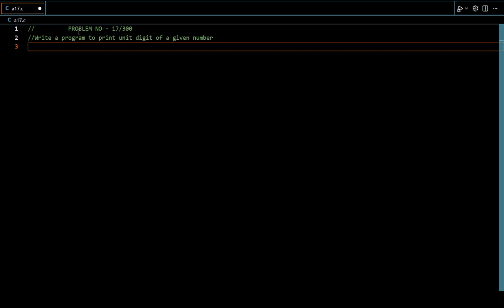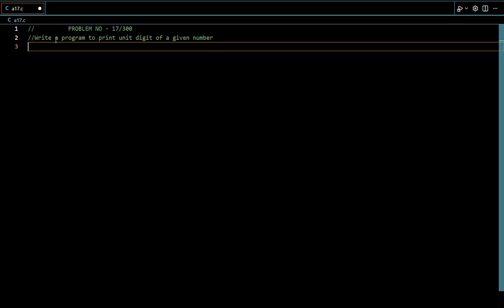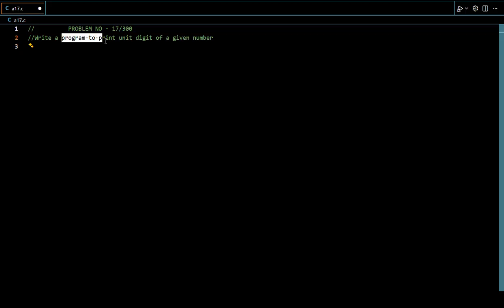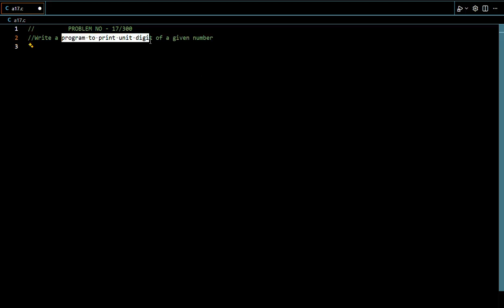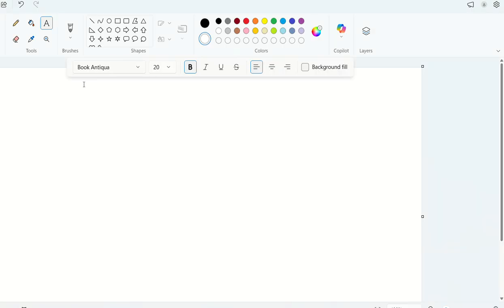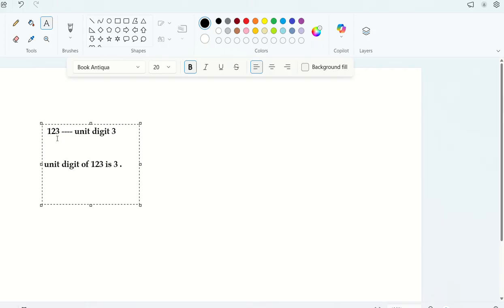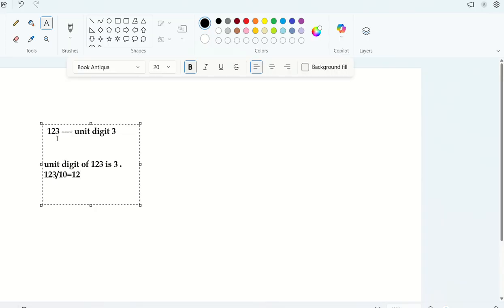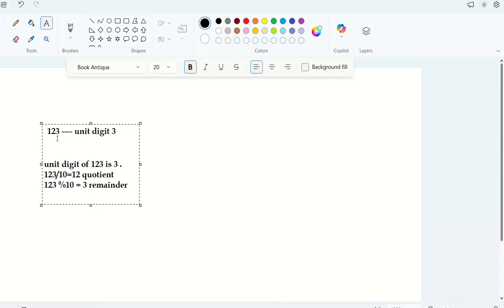Unit Digit Of A Number In C | Arithmetic Operator Program | C Language Problems #17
In this video, we solve a basic C language problem step by step.
This video explains how to print the unit digit of a given number in C language using arithmetic operators.
It is part of the C Language Problems series for beginners.

Topics covered in this video:
- Taking integer input from the user
- Understanding unit digit of a number
- Using modulus (%) operator in C
- Printing output using printf()

This video is very helpful for beginners who are learning C programming
and want to strengthen their understanding of arithmetic operators and number-based logic.

📌 Watch the full playlist: C Language Problems (Beginner to Advanced)
📌 New C programming problems uploaded regularly